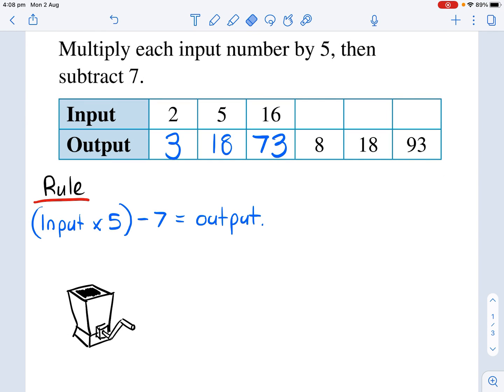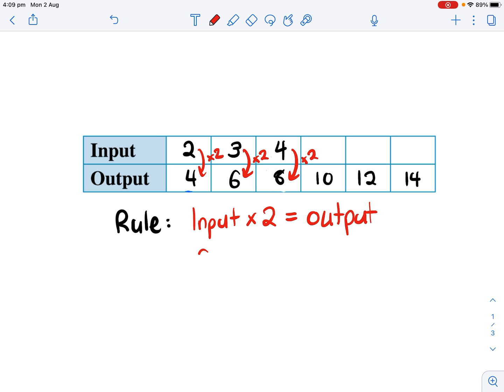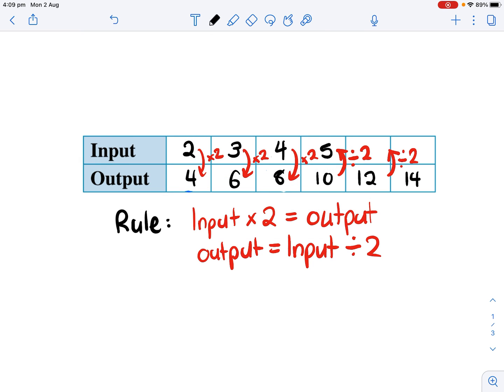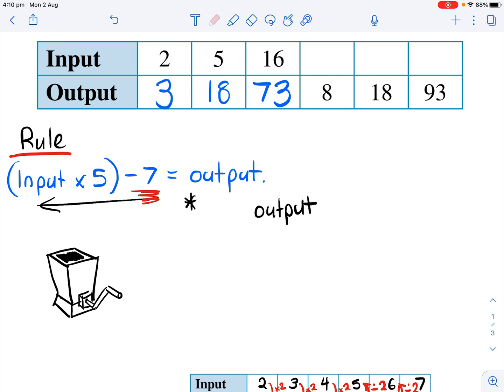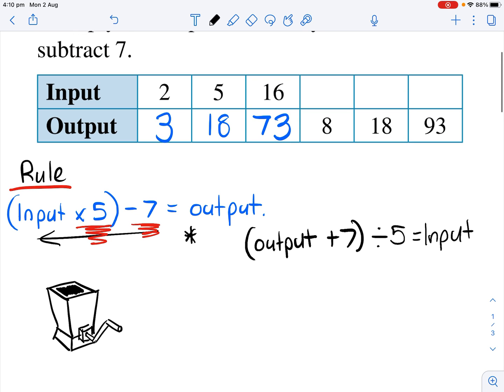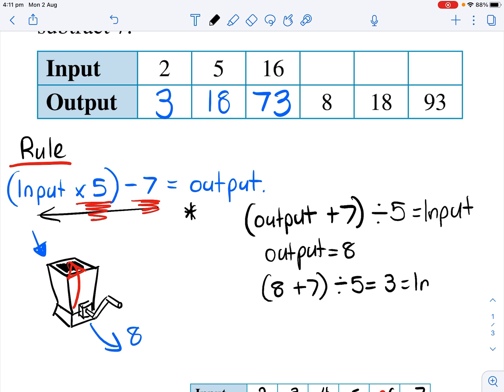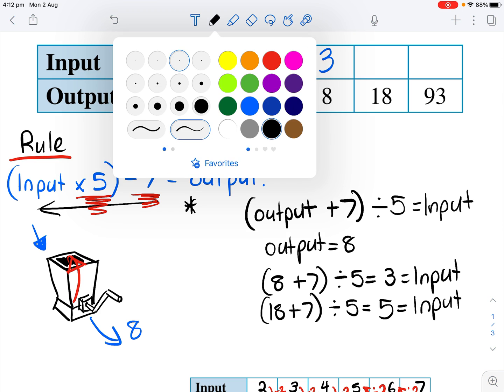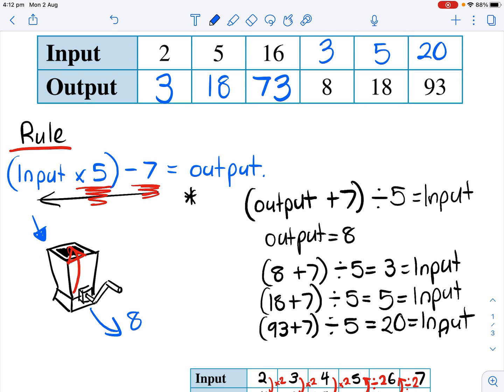Year 7 Math - Input Output Tables 2 (JacPlus 8.2)